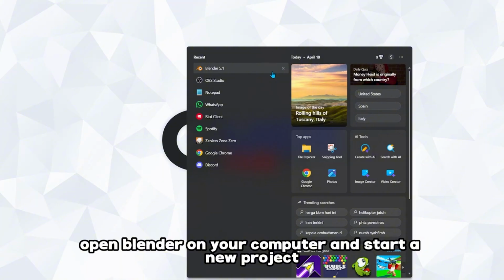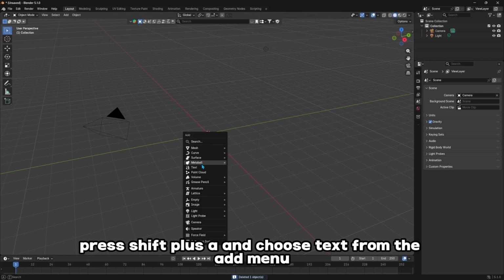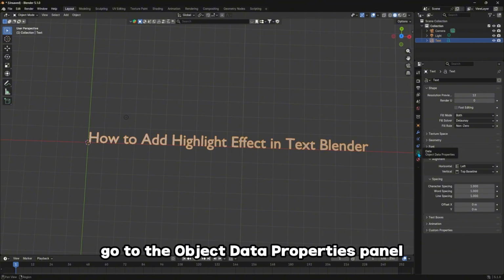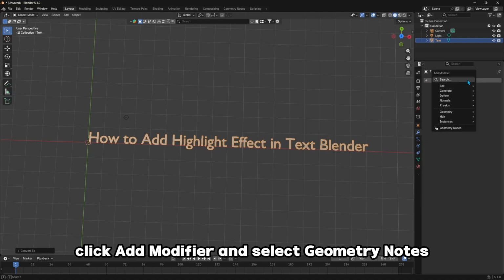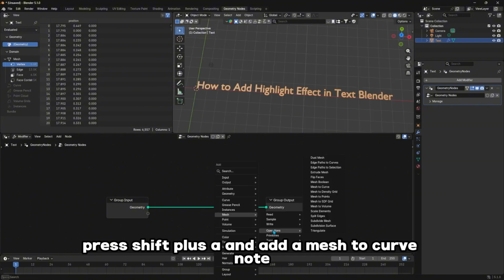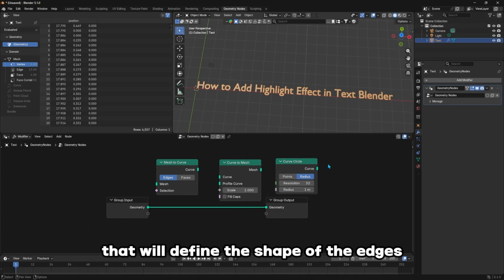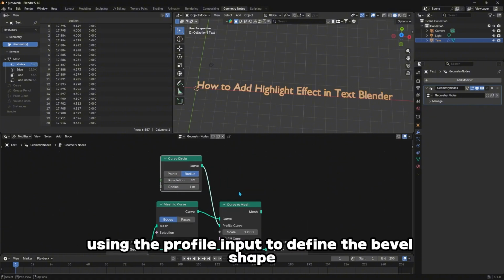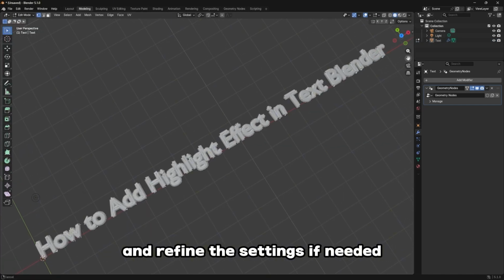How To Add Highlight Effect in Text in Blender (𝟮𝟬𝟮𝟲) | 100% WORKS | NO Yapping, To The Point & EASY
(2026) Learn How To Add Highlight Effect in Text in Blender in this video (EASY FULL GUIDE) | Add Highlight Effect in Text in Blender, for more videos like this then please leave a like👍🏻

Without Yapping, Here's How To Add Highlight Effect in Text in Blender. First

Guide Hub